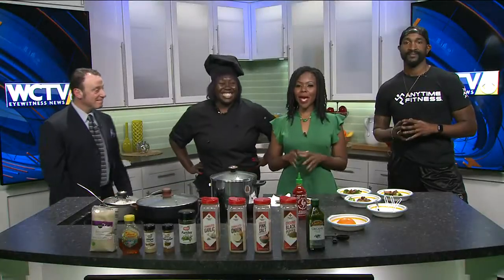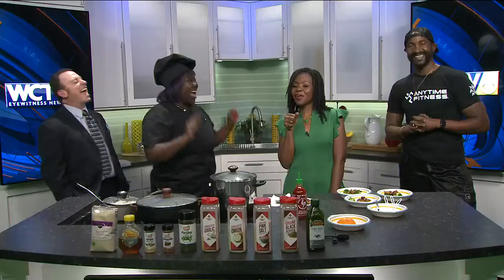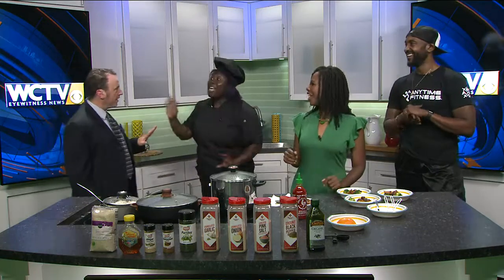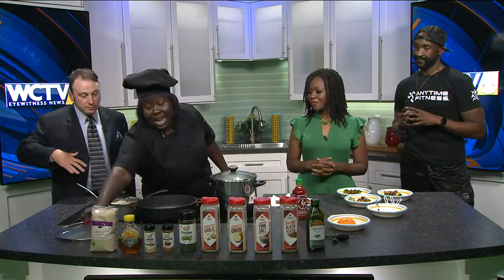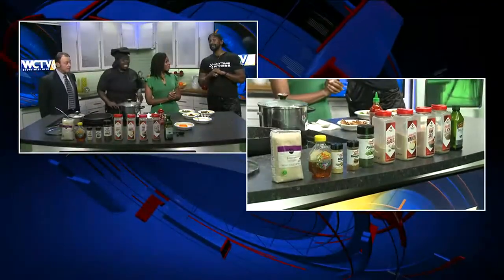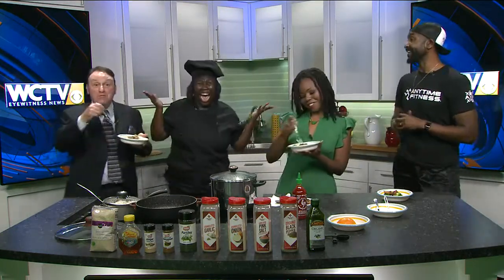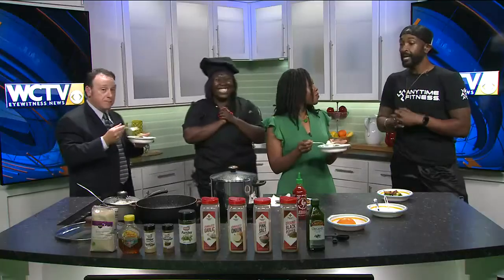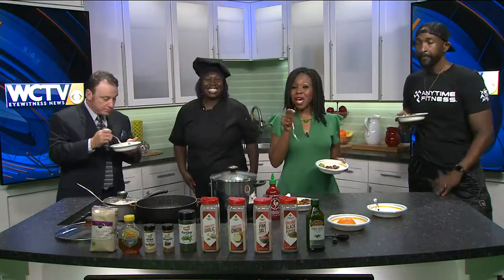Cooking segment: Chef Ashley Douglas' Anytime Protein Bowl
Chef Ashley Douglas joined the WCTV cooking segment at noon to show her “Anytime Protein Bowl” recipe, inspired by Cooking Healthy With Ashley and Herschel Holloway’s fitness program, owner of Anytime Fitness.